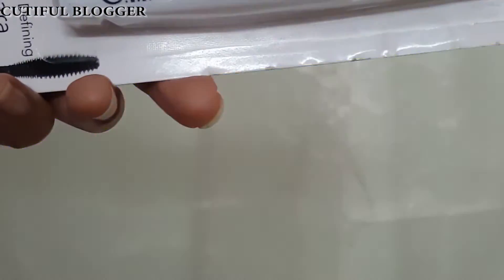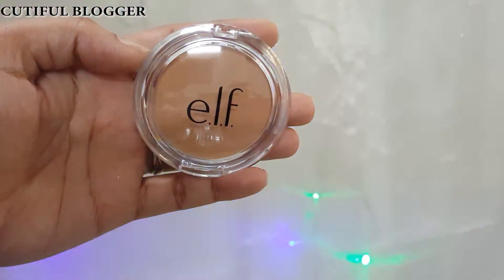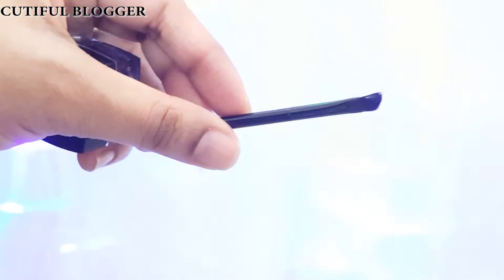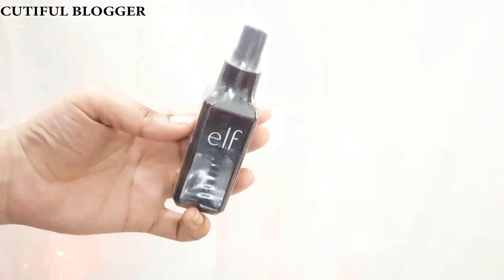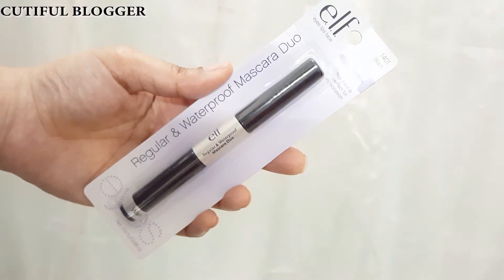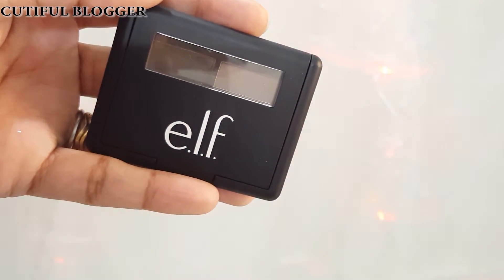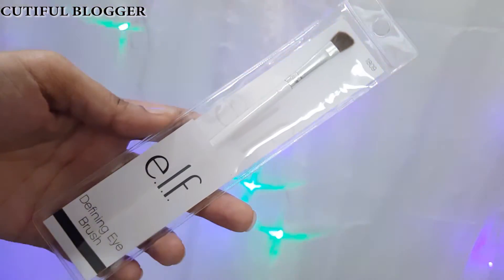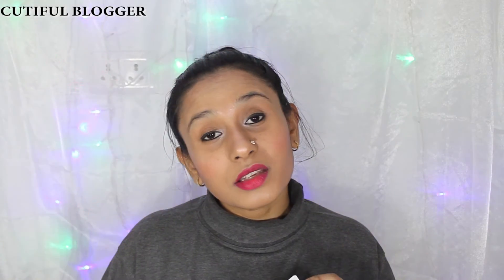HUGE ELF Haul | Affordable makeup | Cutiful blogger | Indian blogger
Elf Makeup Remover Cleansing Cloths

Elf Beautifully Bare Lash Tint Mascara

Elf Makeup Lock & Seal

Elf Concealer

Elf Defining Eye Brush

Elf Shimmering Facial Whip

Elf Sunkissed Glow Bronzer

Elf Little Black Beauty Book Set

Elf HD Lifting Concealer

Elf Under Eye Concealer & Highlighter

Elf Flawless Finish Foundation- SAND

Elf Lengthening & Defining Mascara

Elf Individual False Lashes

Elf Volumizing & Defining Mascara

Elf Flawless Eyeshadow

Elf 5-Piece Duo Eyeshadow Collection

Elf Regular & Waterproof Mascara Duo

Free Kabuki Brush